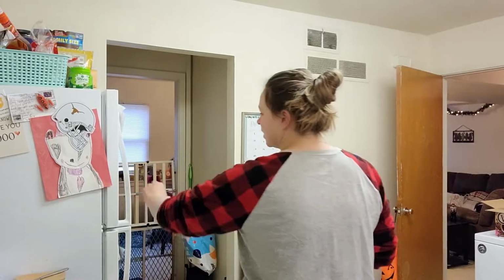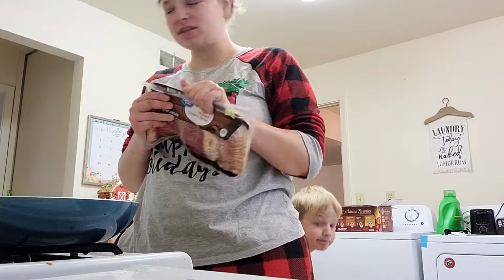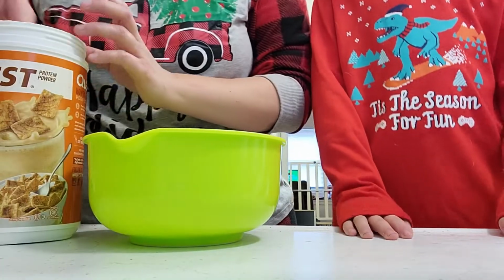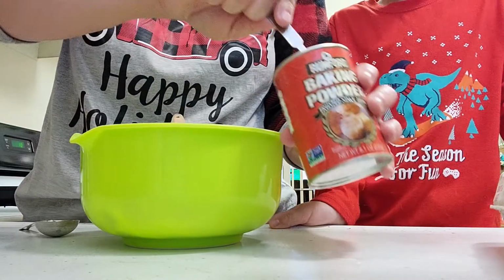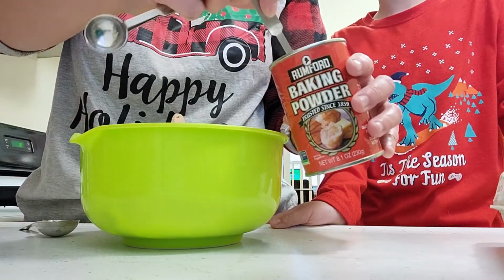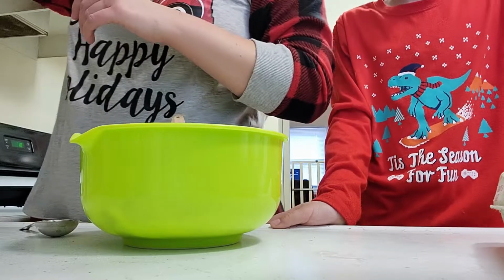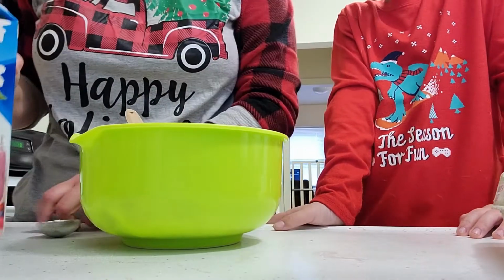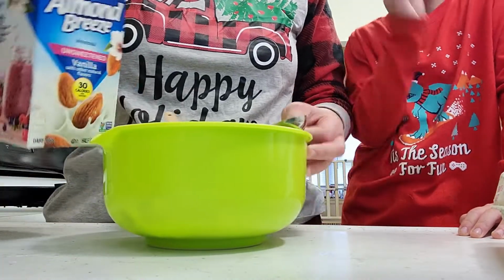Easy Keto Protein Pancakes | Slow Saturday Morning Breakfast | Keto Vlogmas Day 19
Easy Keto Pancakes that are packed with protein! Perfect saturday morning breakfast!
Thank you all so much for watching and I really hope this video helped inspire you to start your own journey WHATEVER that may be!

Free guide to starting Keto the Simple way!

//My Keto Essentials:
ELECTROLYTES
Dr. Berg
Keto K1000

KETO BOOKS
Gary Taubes:

Chapters:
00:00